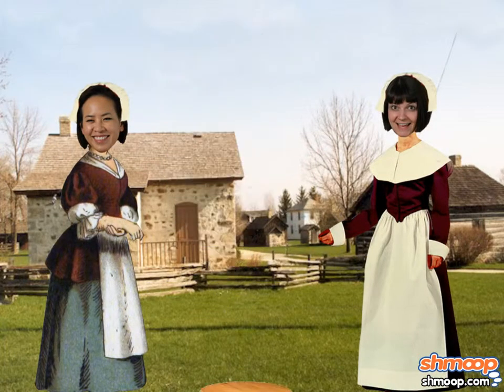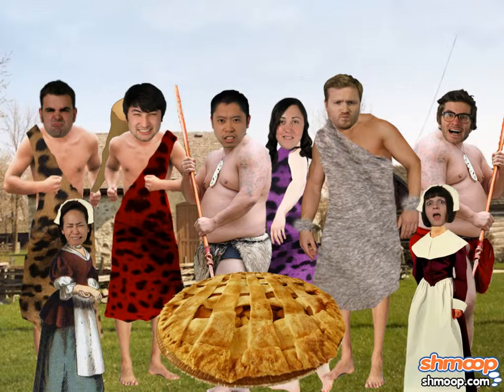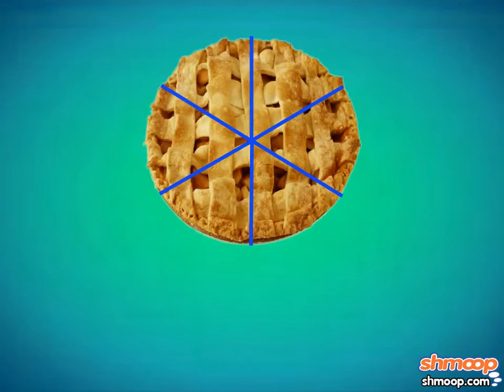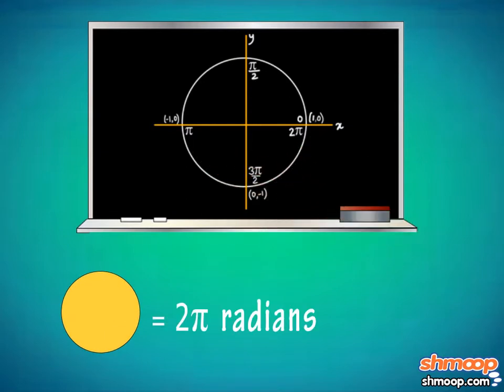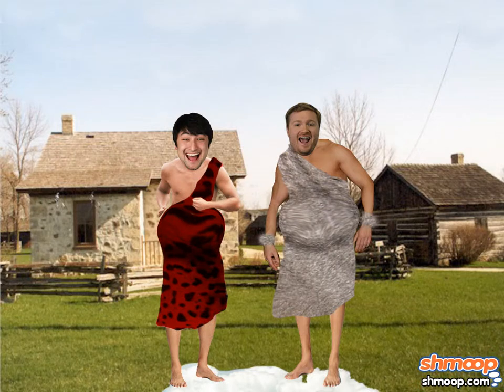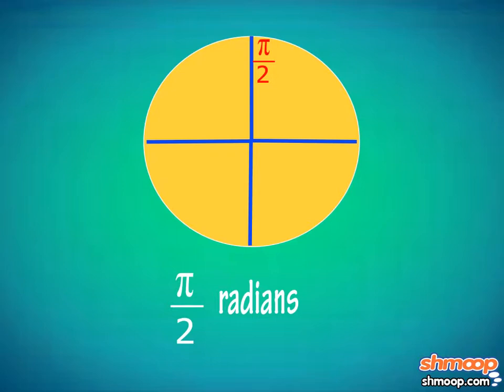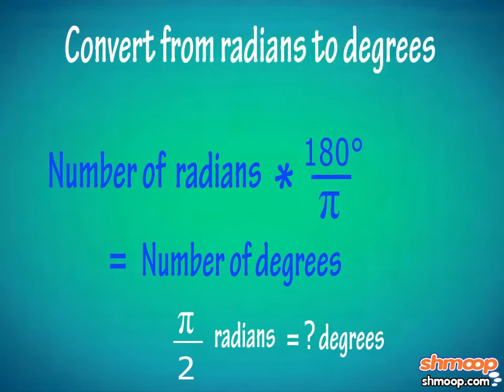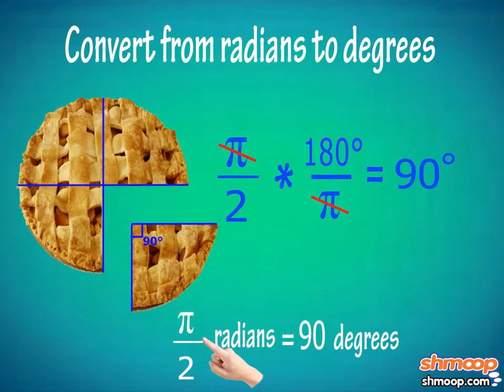Converting Between Degrees and Radians by Shmoop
If you bake a pie that is 360 degrees... you should probably let it cool down a little. While you're waiting to ingest all those empty calories, watch this video! It'll tell you all you need to know about converting between degrees and radians, and distract you from all the butter and white flour you are ingesting. Unless you used I can't believe it's not butter, and whole wheat... then you are just fine.